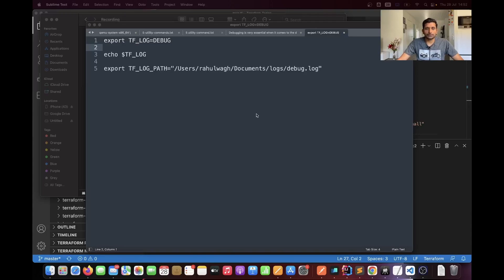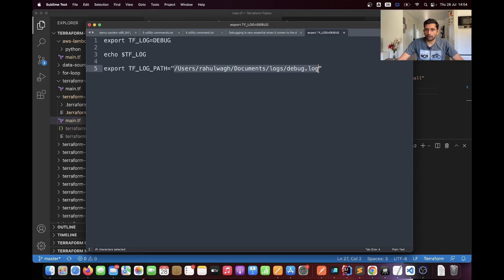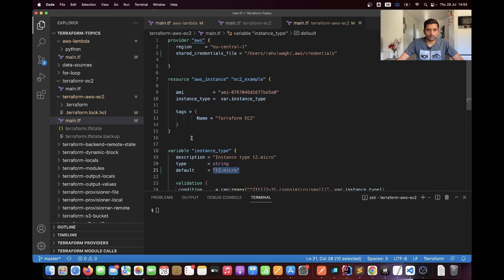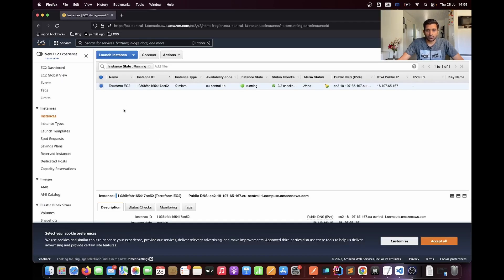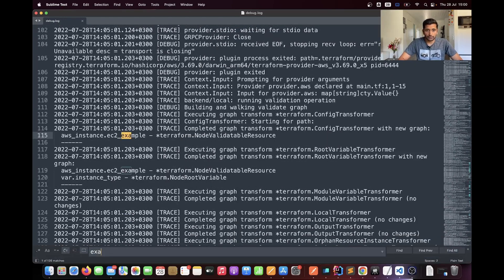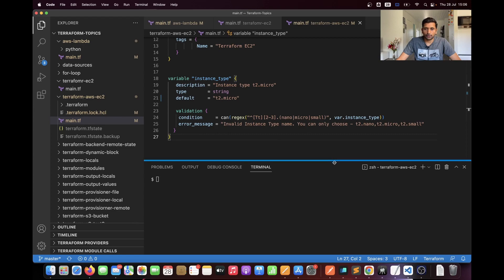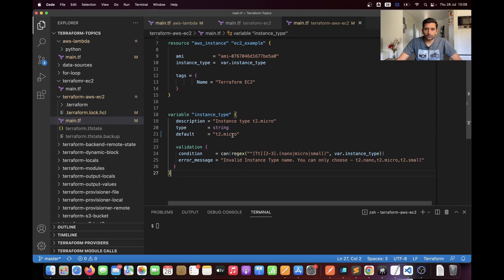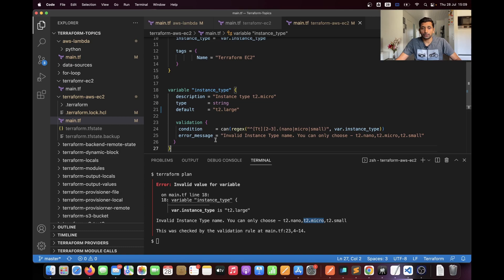Terraform debugging and Validation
▬▬▬▬▬▬ ⭐️ GitHub Repo ⭐️ ▬▬▬▬▬▬

Debugging and validation are always a very crucial part of development. Without debugging and validation it is really hard for a developer to do the troubleshooting. In this session we are gonna look at the Terraform debugging and how you can use the debugging for troubleshooting.

To enable the debugging in Terraform you need to set two environment variables -

1. TF_LOG
2. TF_FILE_PATH

In the TF_LOG you can set the log level to - DEBUG, INFO, TRACE, WARN

And in TF_FILE_PATH you set the location of the log file where logs will be saved.

▬▬▬▬▬▬ ⭐️ Time Stamps ⭐️ ▬▬▬▬▬▬
0:00 - Introduction
0:31 - Set environment variables TF_LOG and TF_LOG_PATH
1:04 - Demo on how to generate terraform debug logs
4:52 - How to use terraform validation module

▬▬▬▬▬▬ ⭐️ Follow me ⭐️ ▬▬▬▬▬▬